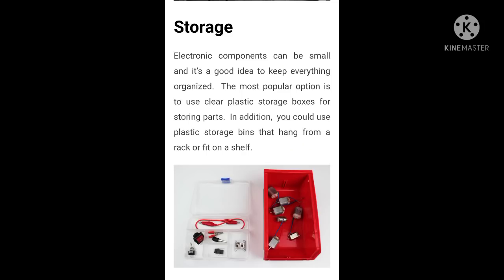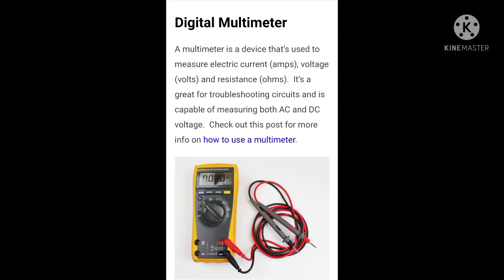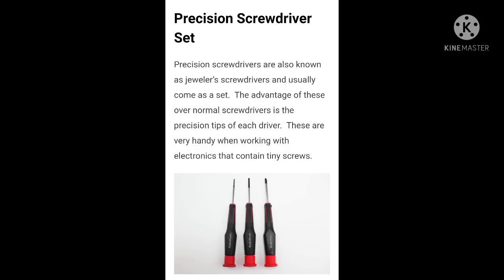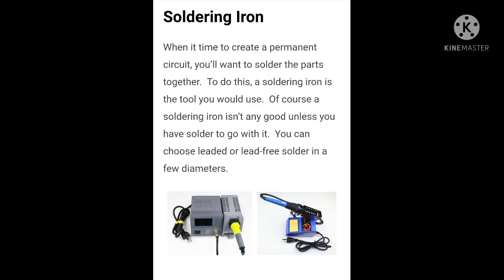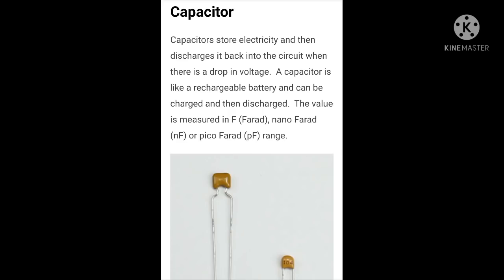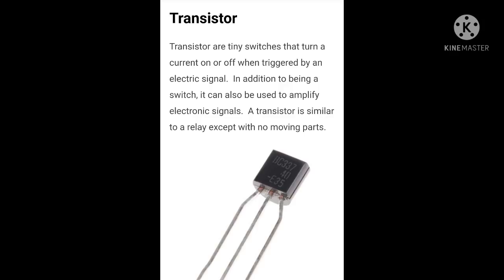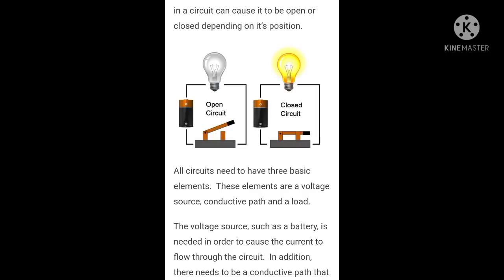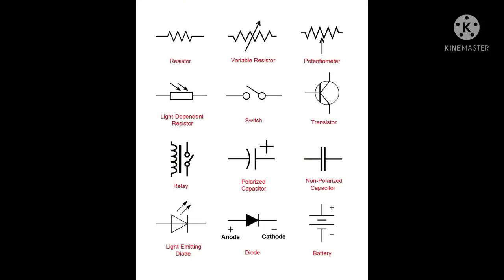Introduction of Electronics Devices and Components 🔌🖥️⌨️🖨️🖱️👍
List of Electronic Devices

Following is a list of 100 common electronic devices in English.

Air purifier

Air conditioner

Alarm clock

Backup charger

Bread maker

Banknote counter

Blender

Bluetooth speaker

Bulb

Calculator

Car toy

Ceiling fan

Chandelier

Clock

Clothes dryer

Coffee maker

Computer

Copier

Curling iron

Digital camera

Dishwasher

Doorbell camera

Drill

Dvd player

Earphones

Electric frying pan

Electric grill

Electric guitar

Electric pencil sharpener

Electric razor

Electric stove

Exhaust fan

Fan

Facial cleansing machine

Fax

Fish tank

Floor lamp

Game controller

Garage

Grandfather clock

Hair dryer

Headset

Inkjet printer

iPod

Iron

Juicer

Kettle

Kitchen scale

Hair straightening machine

Laser printer

Lawn mower

Lift

Meat grinder

Microphone

Microwave

Mixer

Monitor

Mosquito racket

Mouse

Mp3 player

Oil-free fryer

Piano

Oven

Plotter

Pressure cooker

Printer

Projector

Radiator

Radio

Reading lamp

Refrigerator

Remote control

Rice cooker

Safe

Robotic vacuum cleaner

Sandwich maker

Scale

Scanner

Sewing machine

Smart television

Smartphone

Speakers

Tablet

Television

Timer

Toaster

Torch

USB drive

Vacuum cleaner

Walkie-talkie

Washing machine

Watch